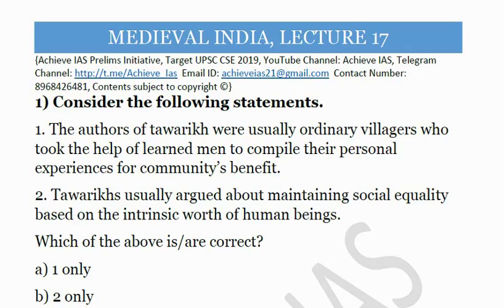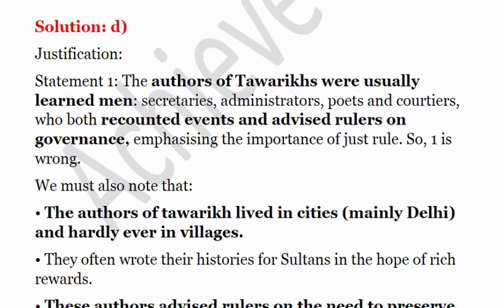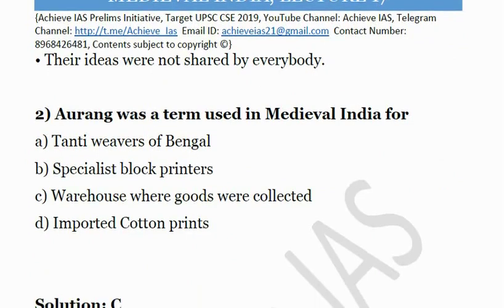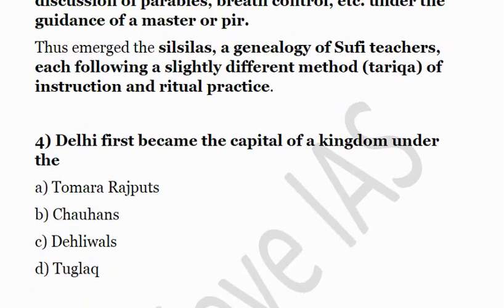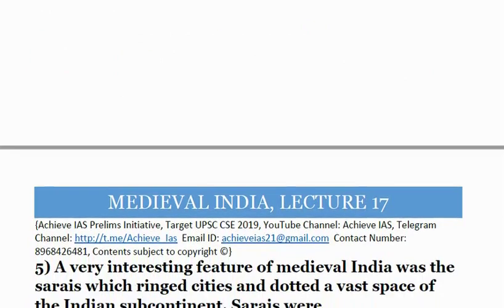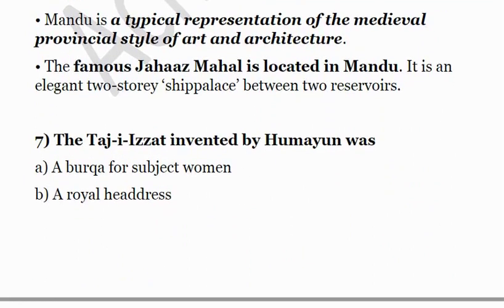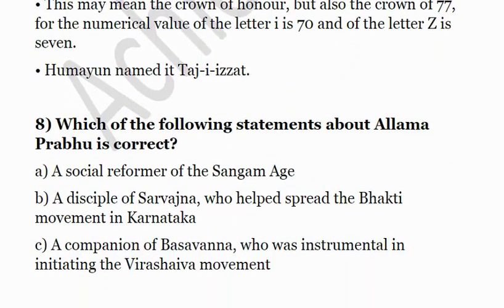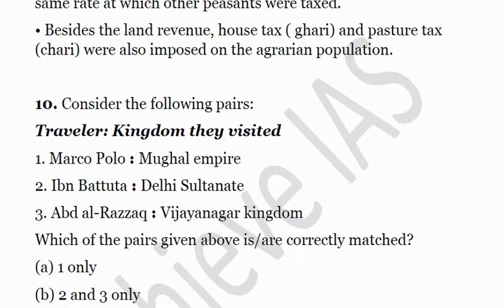Daily MCQ Series, Lecture 17, Target UPSC CSE Prelims cum Mains 2019, Achieve IAS